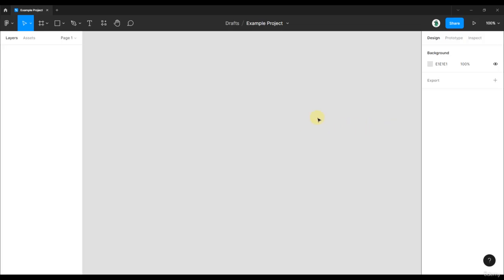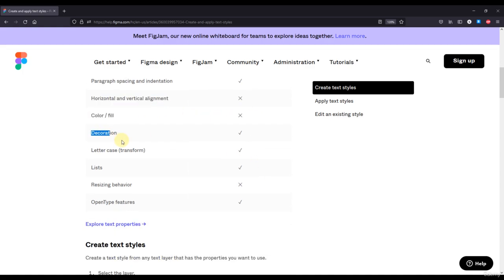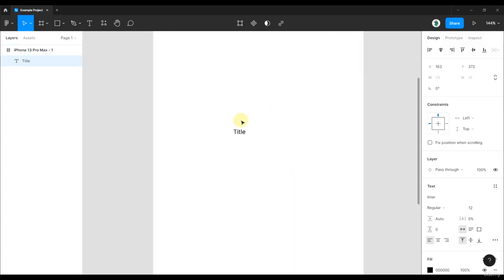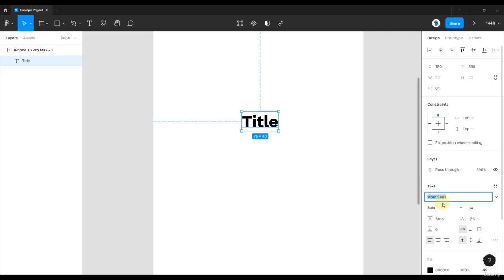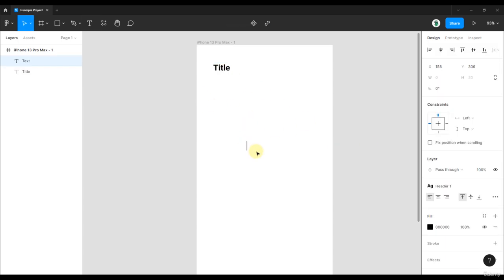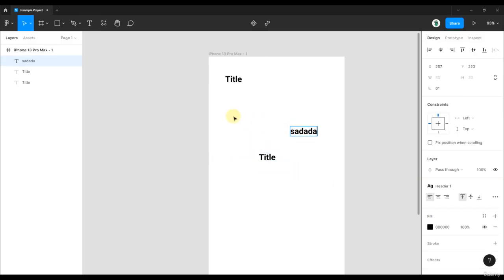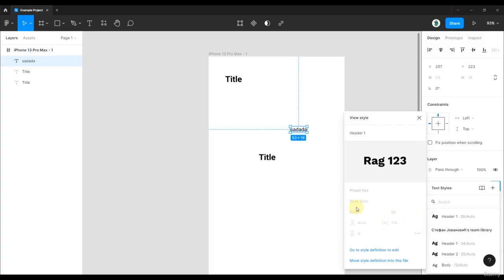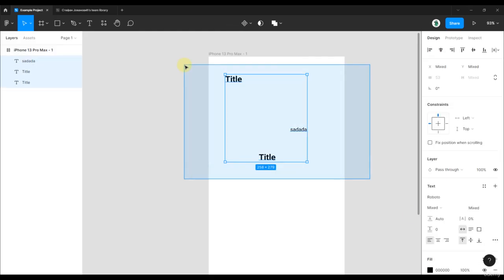Managing Text Styles in Figma for Consistent Typography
Stop repeating yourself! This is your ultimate guide to creating, applying, and managing Text Styles in Figma. Learn how to build a consistent typographic hierarchy across your entire project, making global updates a breeze and forming the foundation of a robust design system.